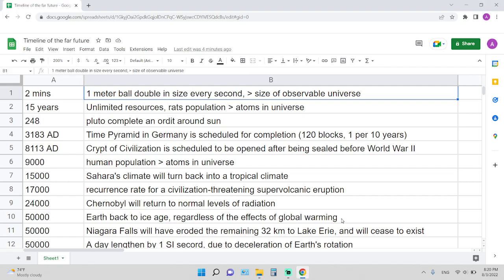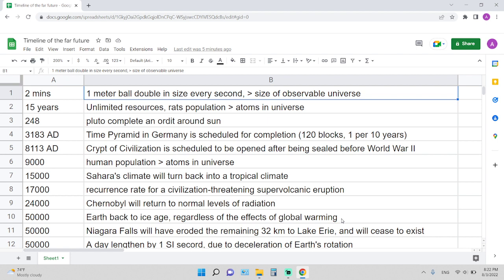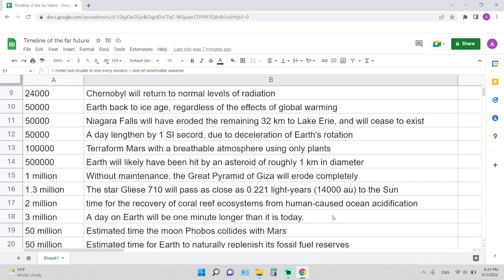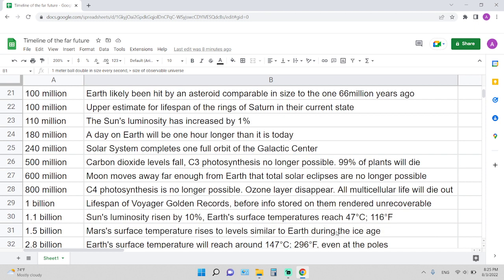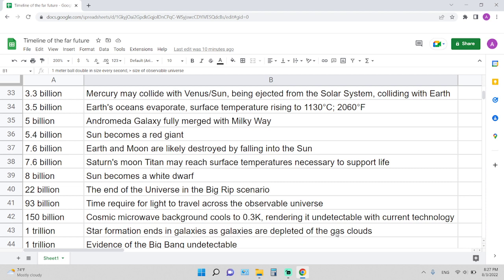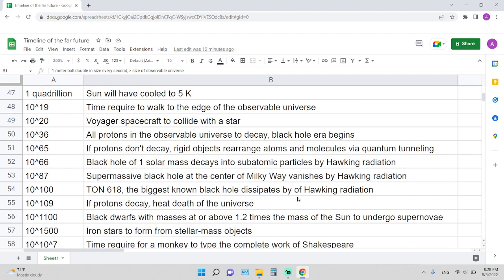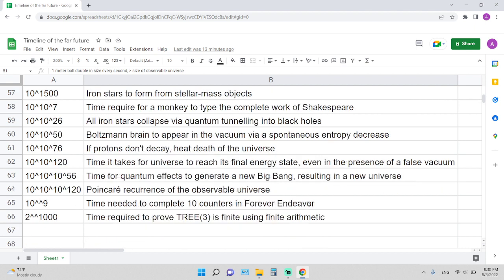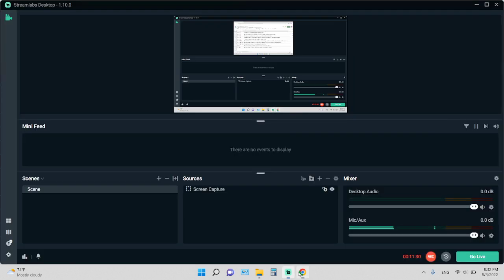Timeline of the far future (Googology edition)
Big numbers related to time. Human civilizations, earth, space, astronomy, physics, mathematics.